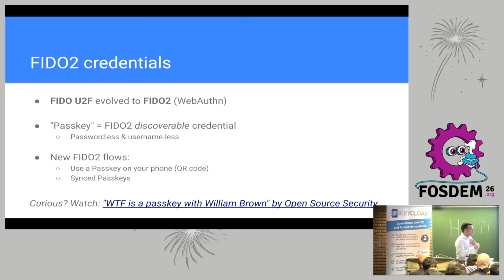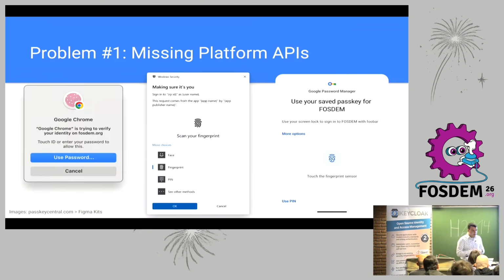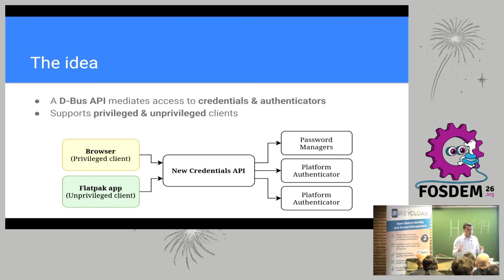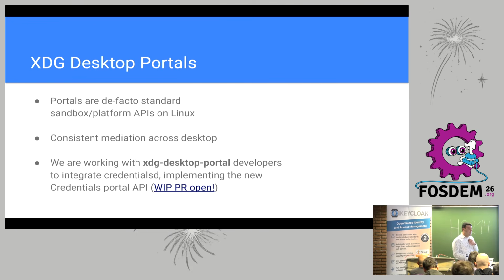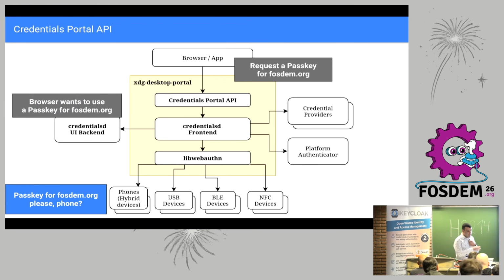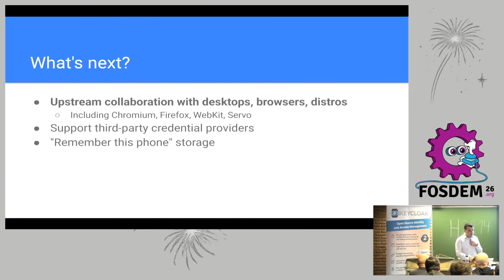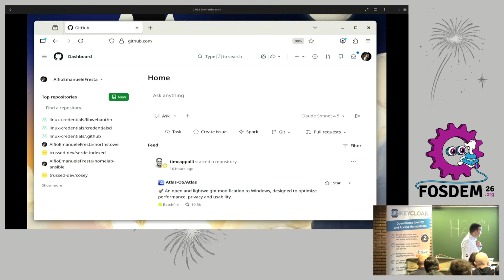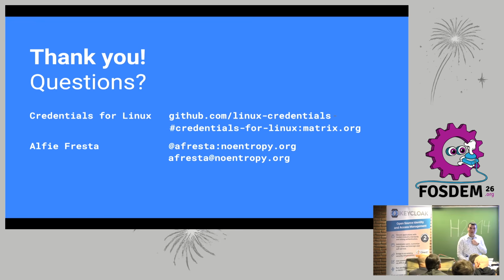Credentials for Linux: Bringing Passkeys to the Linux desktop (FOSDEM 2026)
My talk at FOSDEM 2026 in Brussels, Belgium, on 1st February 2026.

ABSTRACT

Passkeys are now first-class citizens on Windows, macOS, Android and iOS - but the Linux desktop still has no standard FIDO2 platform APIs for browsers and native apps.

This talk presents Credentials for Linux a cross-desktop effort to bring Passkeys and other credentials to Linux in a way that works for sandboxed apps and browsers alike.

We’ll cover:

- Very short refresher on passkeys & platform authenticators: Why WebAuthn/FIDO2 passkeys matter, what platform authenticators are, and how this is solved on Windows Hello, Android and Apple platforms today, and the current state on Linux.
- Architecture of Credentials for Linux
  - libwebauthn: a Rust FIDO2/U2F platform library with support for USB, BLE and Hybrid authenticators (ie. Android & iOS smartphones), designed with pluggable transports and passkey features such as resident keys and user verification.
  - credentialsd: a D-Bus service and proposed XDG portal for credential management, including a reference UI, Firefox integration (web extension + patched Flatpak build) and distro packages via OBS (Fedora/openSUSE).
- What this looks like for apps and browsers: Demo and design walkthrough of a sandboxed Firefox using credentialsd to talk to hardware security keys and phones, and how native applications can use the same D-Bus API.
- Roadmap, open problems and call for collaborators: TPM-backed platform authenticators, origin binding and unprivileged APIs for browsers, and how we’d like to work with GNOME, KDE, Flatpak, password managers and distributions.

The talk is aimed at people interested in identity and access management on the desktop: browser and desktop maintainers, distribution engineers, security practitioners and anyone who wants to help make passkeys a first-class citizen of the Linux platform.